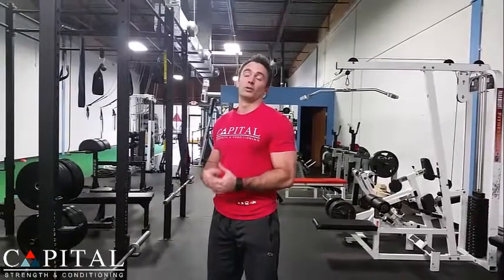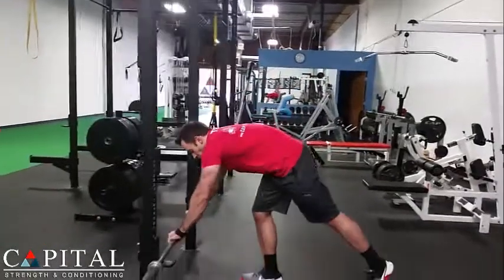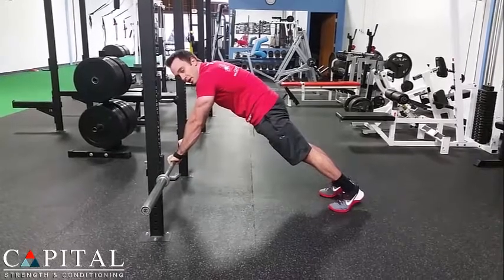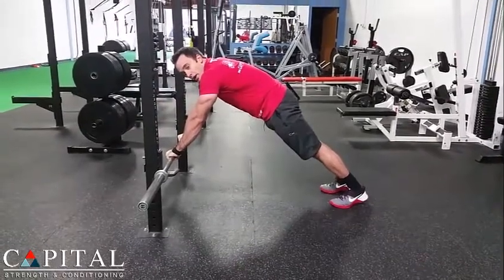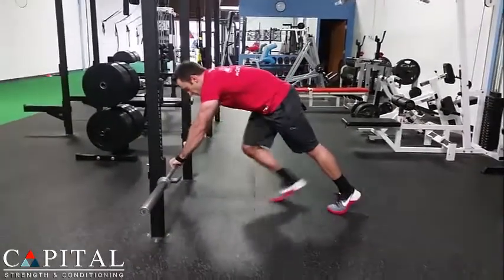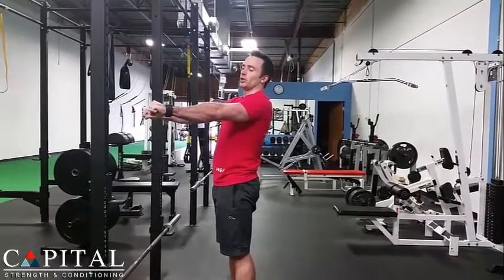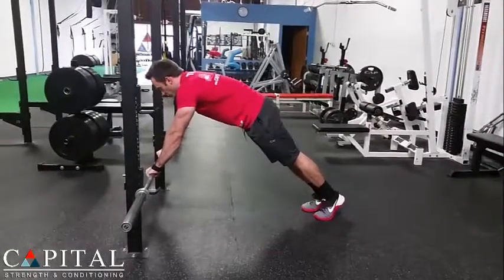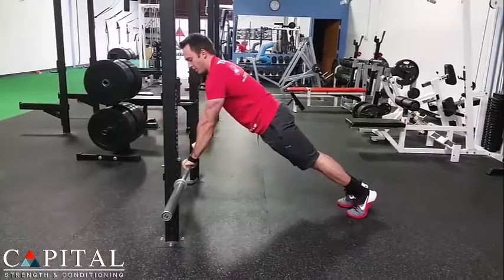Technique Check: Push Ups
In this video, we will show you how to perform a push up with good form, and some mistakes to watch out for.